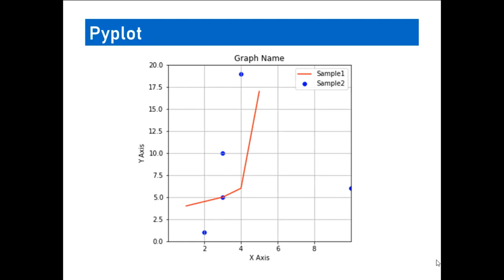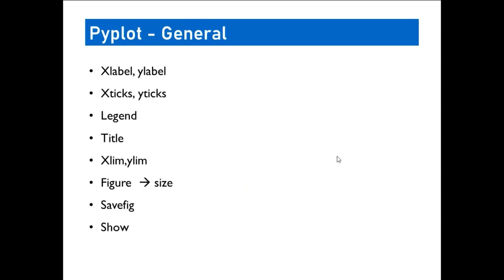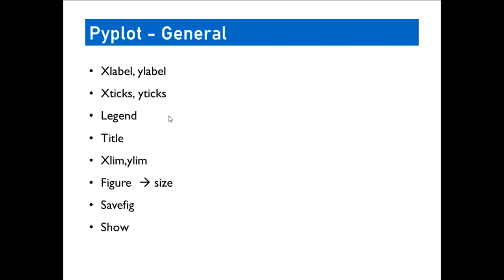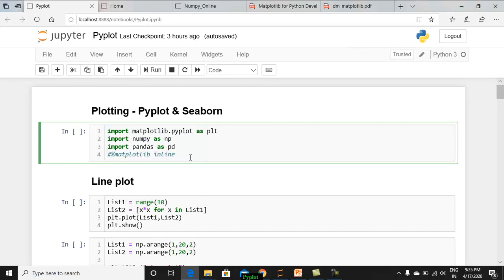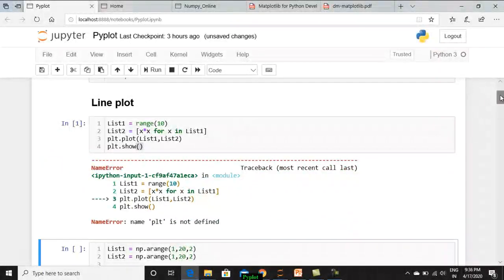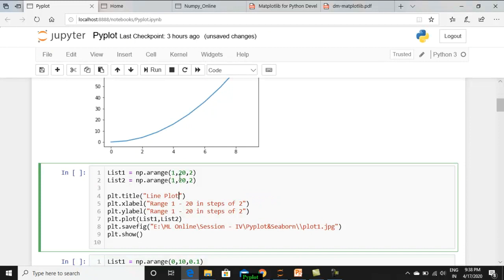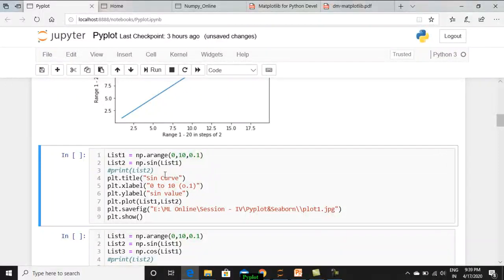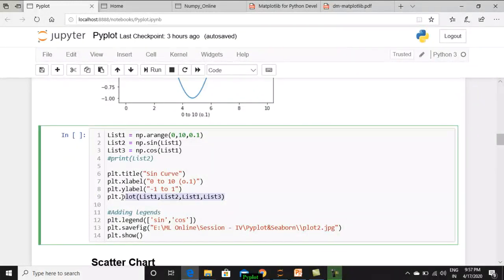Pyplot - Part1 | Machine Learning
Visualize your data using Pyplot. Continue with part 2 to get a complete overview